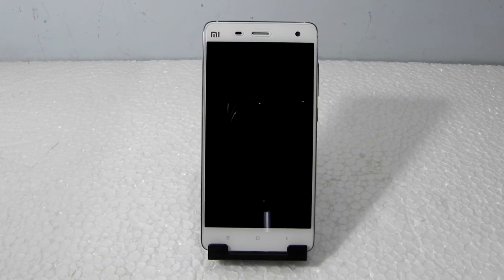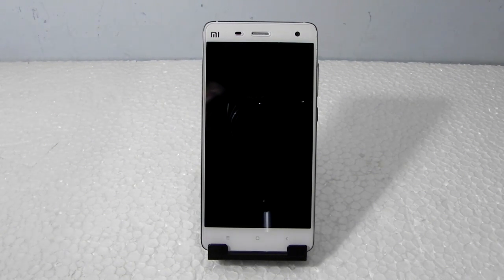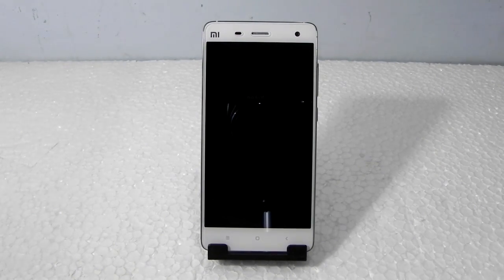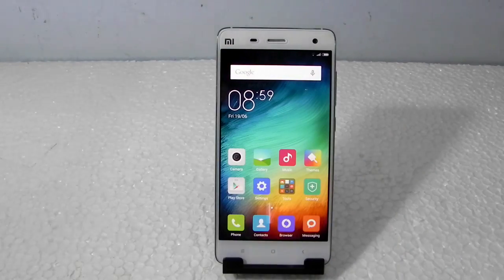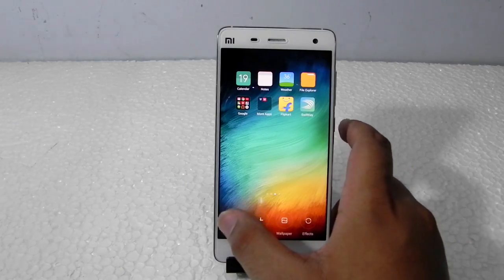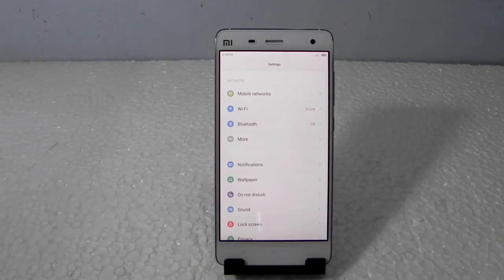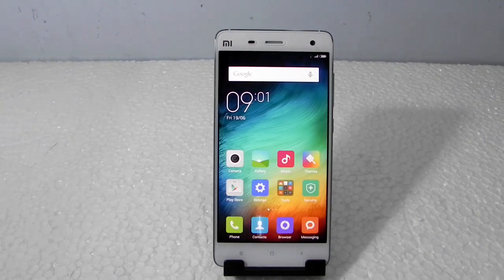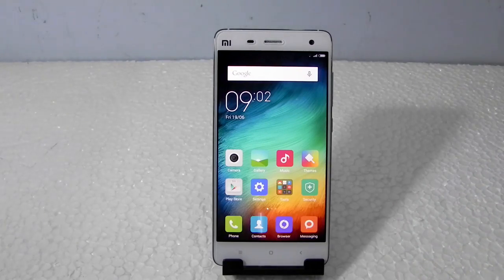Has Xiaomi Finally Got The Winning Formula With Mi4 @ 14,999 INR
Hello everyone in this video we will take a look at what xiaomi is offering for just 14,999/- with mi4's price cut or it it too late to do all this.?